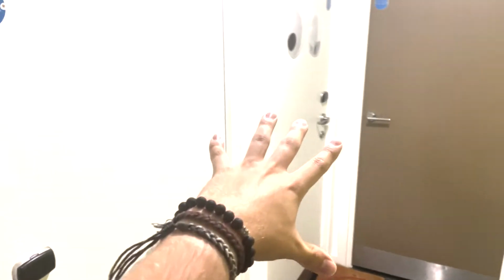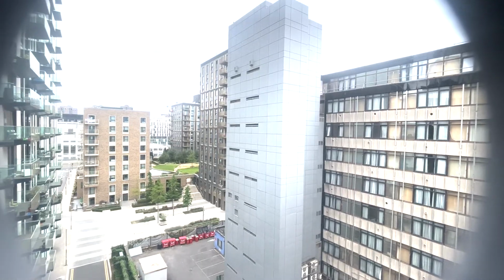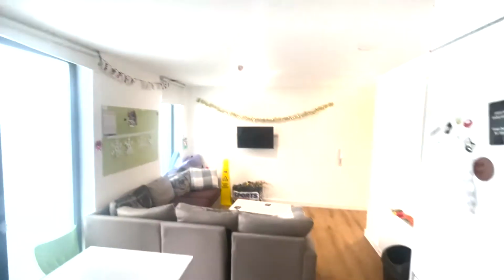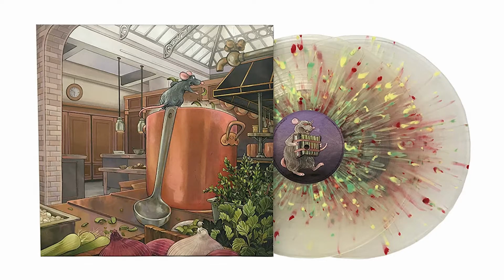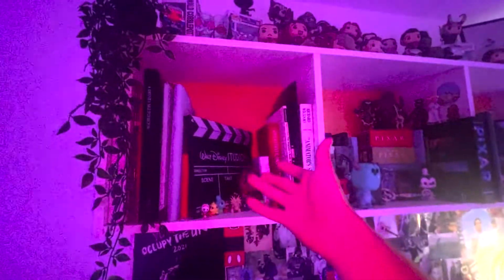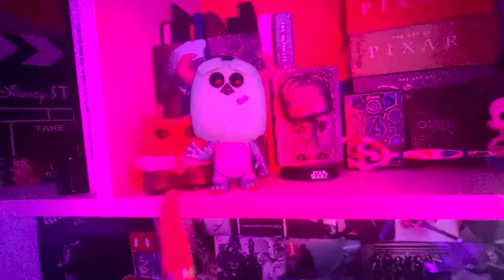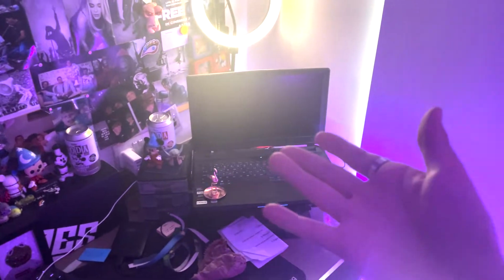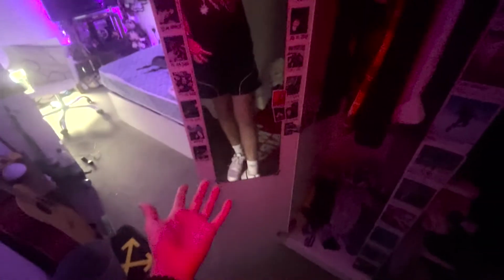University Room Tour! | Grand Felda House Wembley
In this video we take an in depth look at the rooms and communal 5 bedroom flats up for grabs at Grand Felda House! I love this accommodation and I highly recommend checking them out below!